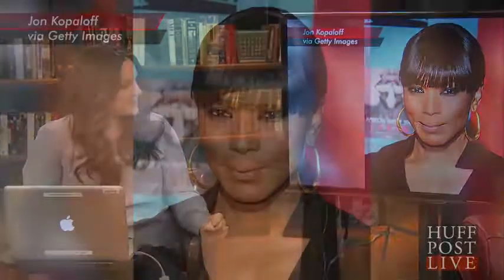Stewart debuts her stunning transformation on the red carpet (2014)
Stars Shine In Gorgeous Shimmer Eyeshadows On This Week's Best Beauty List